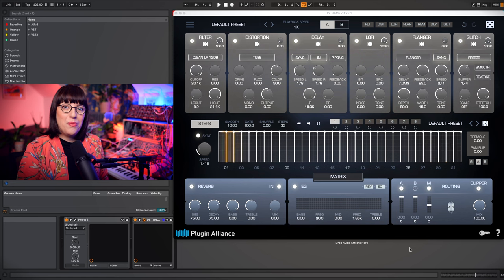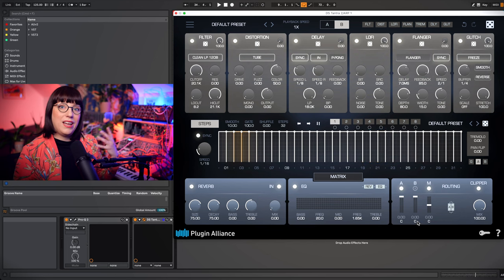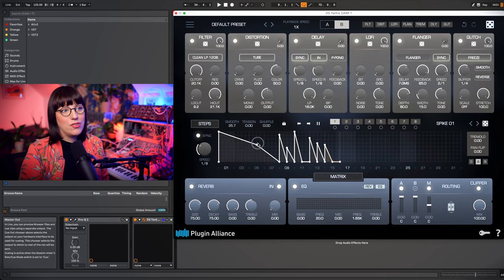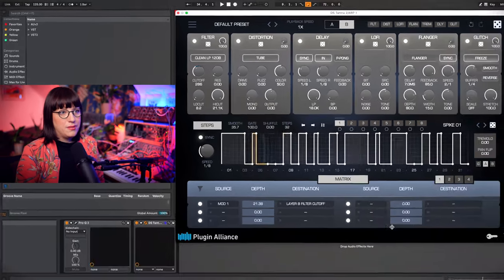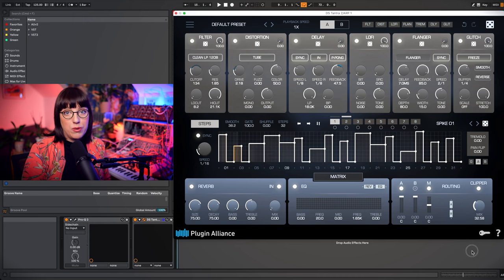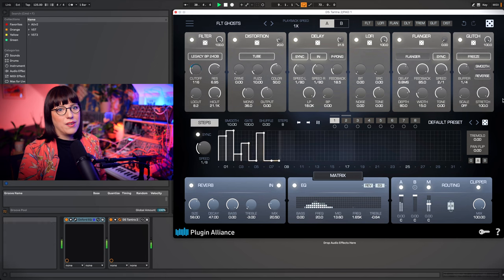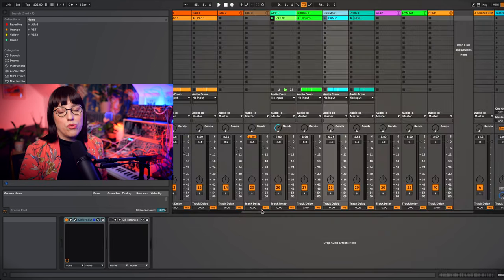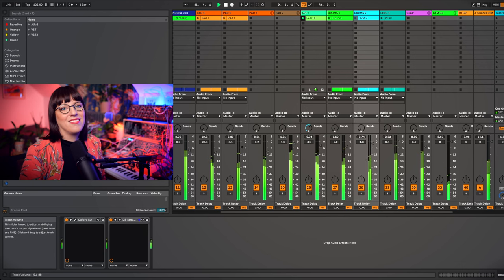How to Create Exciting Modulation w/ DS Audio Tantra 2 | Sonic Kitchen | Andrea Cichecki | Thomann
Hi everyone, our host @AndreaCichecki is working on a new song and wanted to create a few more interesting sounds. For this, she is using Tantra 2 by DS Audio. This is a rhythmic multi-effect plug-in, and you can get a huge variety of sounds from it and turn them into complex rhythmical progressions, with lots of movement. Andrea explains how Tantra 2 works and how you can use it creatively for your music.

Interesting bits and pieces:
0:00 Hi everyone!
0:24 Overview and tools
0:42 Global settings
1:43 Effects section
2:01 Sequencer section
2:32 How to use Tantra 2
3:01 FX example (no talking)
4:06 Master section
4:22 Pad sound example
5:58 Pad sound example
6:31 Drum sound example
7:07 Before/after Tantra 2
7:37 Goodbye and see you next time!